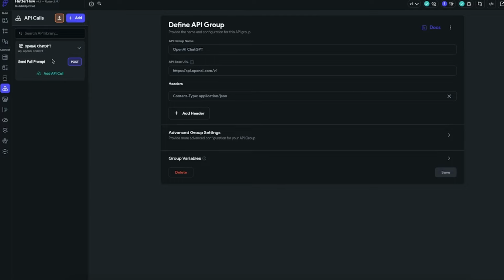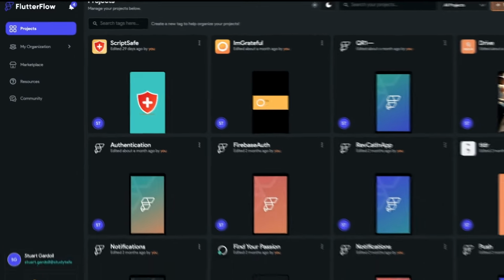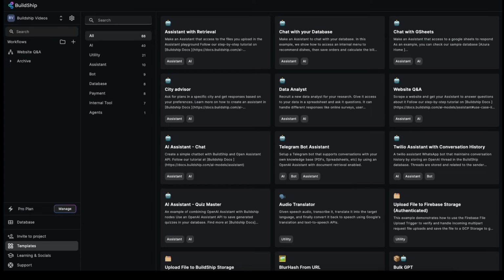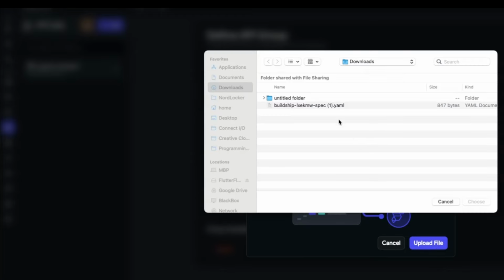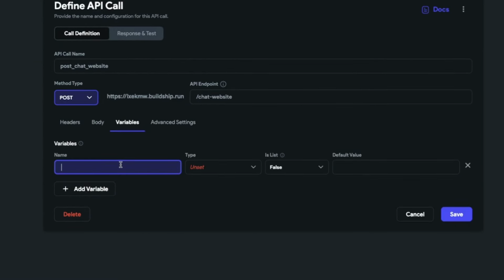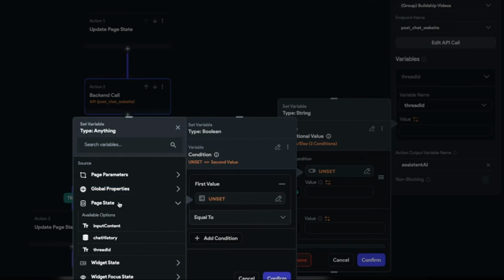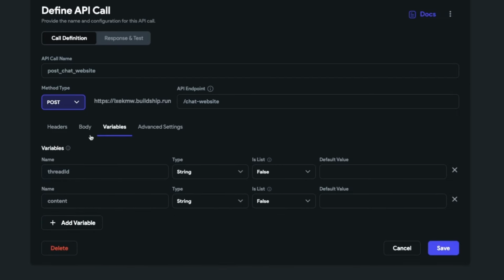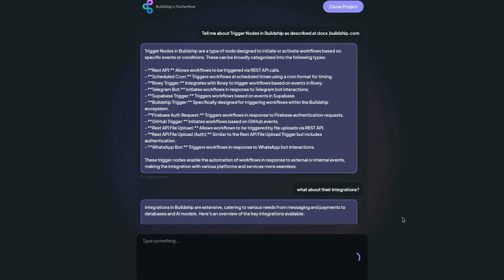FlutterFlow AI Assistant Chat App Template with BuildShip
Learn how you can build a complete AI Assistant Chat App in FlutterFlow using BuildShip. Connected your knowledge repo, docs, database, and tools.

BuildShip is a low-code Visual Backend and AI Workflow Builder and it works really well with FlutterFlow. Infact BuildShip is the best backend builder for FlutterFlow as you can visually create backend on any stack.

Chapters 📚
00:00 Introduction to AI Assistants
01:06 Setting Up the Chat Template in FlutterFlow
02:08 Exploring BuildShip's Assistant AI Template
02:37 Integrating BuildShip with FlutterFlow
06:34 Testing the Chat App
07:20 Wrapping Up and Next Steps